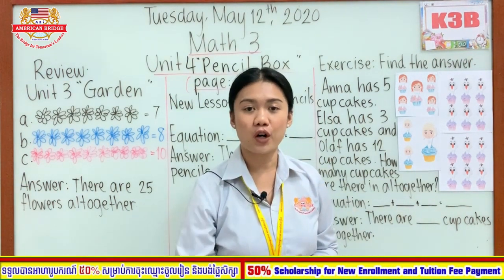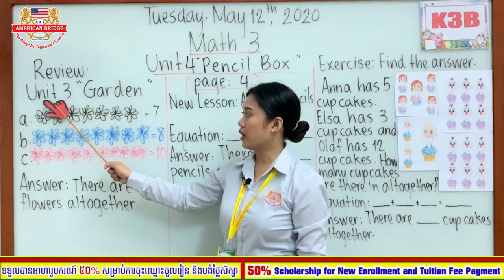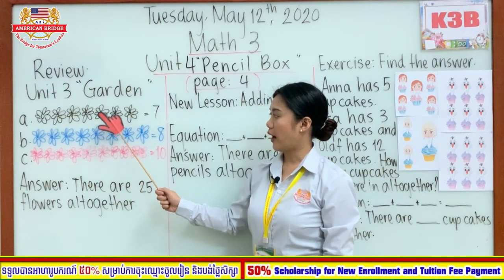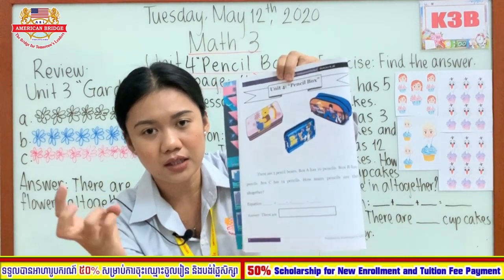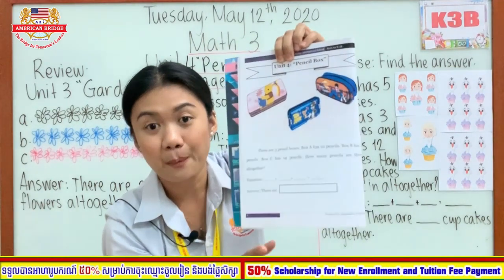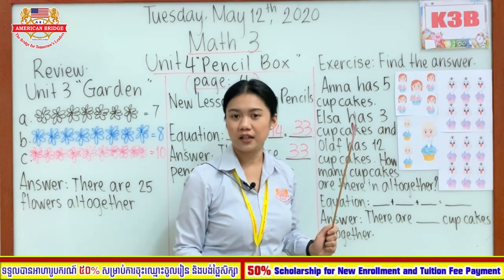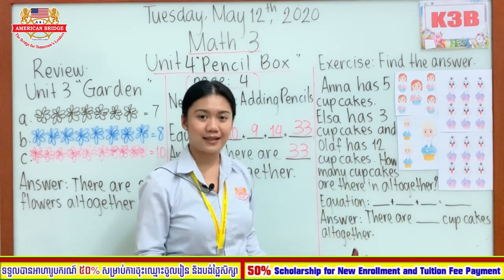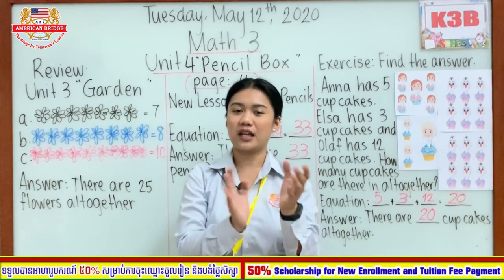-Level: Kindergarten 3B, -Subject: Math, -Unit 4: Pencil Box, -Page: 4